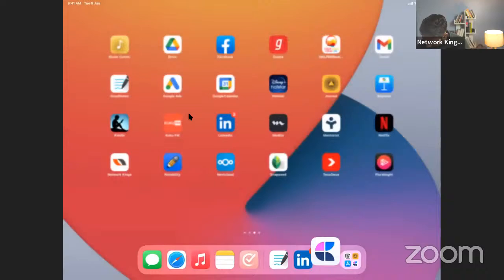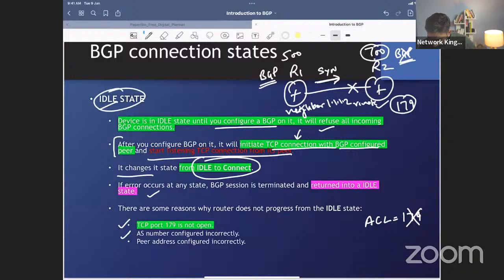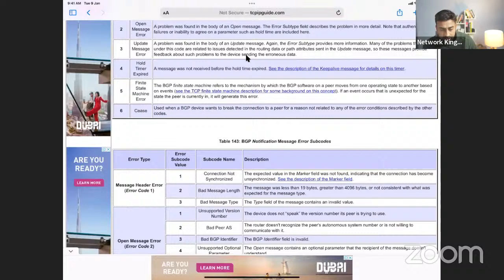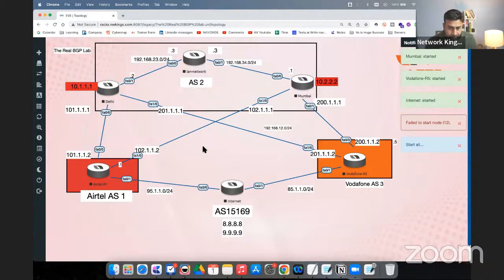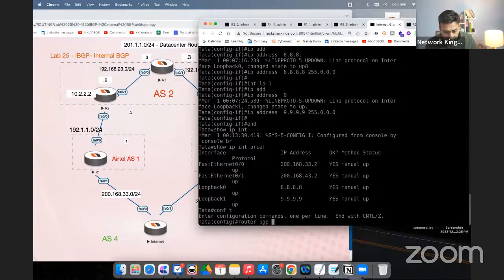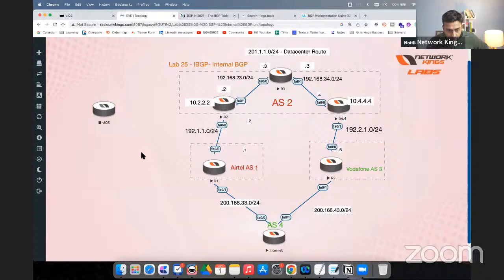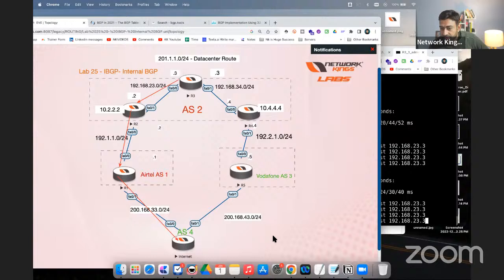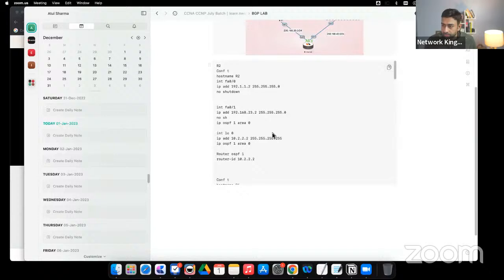BGP States & Packets with Amazing Lab | Live Class | 2023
Network Kings has a dream to upskill people to start their careers.

In this video, you will learn about Border Gateway Protocol (BGP), a routing protocol used by Internet Service Providers (ISPs) to exchange routing and reachability information between different Autonomous Systems (AS). The video covers different BGP message types, including Open, Update, Notification, and Keepalive, and explains how they are used to establish and maintain BGP sessions between BGP speakers.

The video also discusses BGP states, which refer to the different stages of a BGP session as it is being established and maintained. These states include Idle, Connect, Active, OpenSent, OpenConfirm, and Established.

In addition, the video includes lab practice to help you understand how BGP works and apply your knowledge to real-world scenarios.